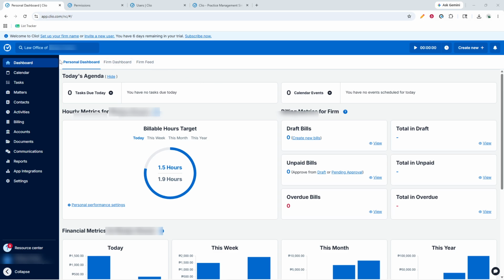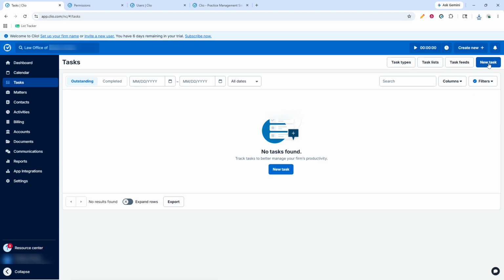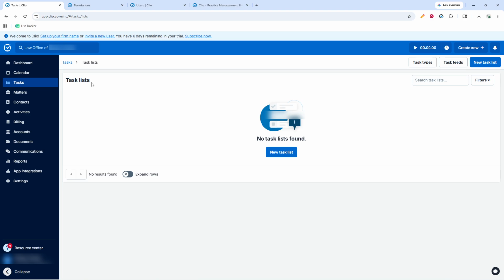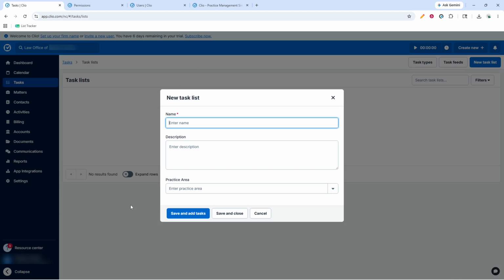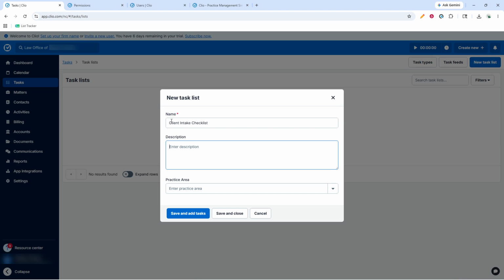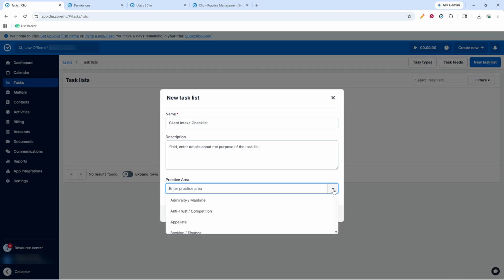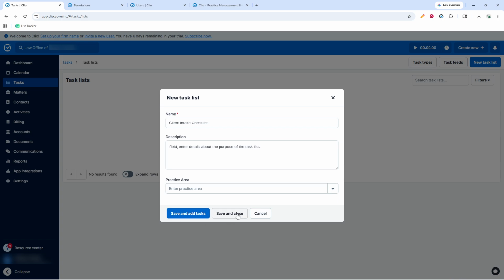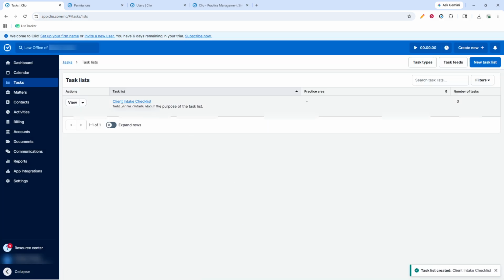How to Create a Task List in Clio Manage [2026 Full Guide]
In today’s video, I’ll show you how to create a task list in Clio Manage step by step. Whether you're managing recurring processes, client onboarding, case workflows, or internal procedures, this guide will help you organize tasks efficiently.

You'll learn how to build task lists, streamline workflows, improve consistency, and save time using Clio Manage task management features. This tutorial is perfect for law firms looking to standardize processes.